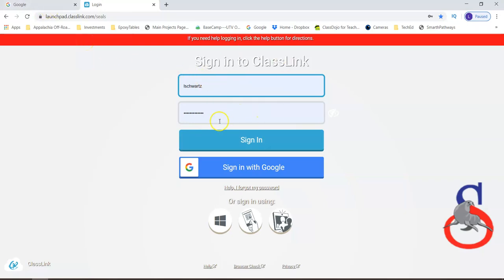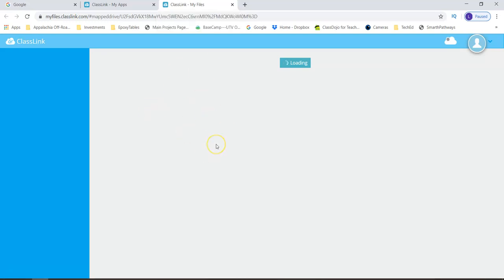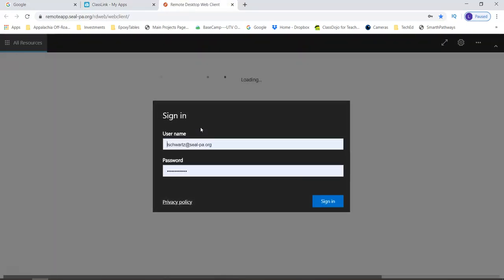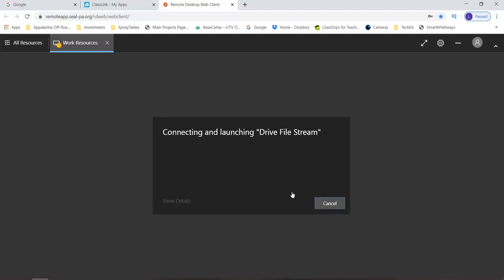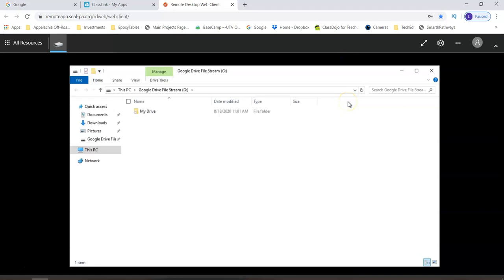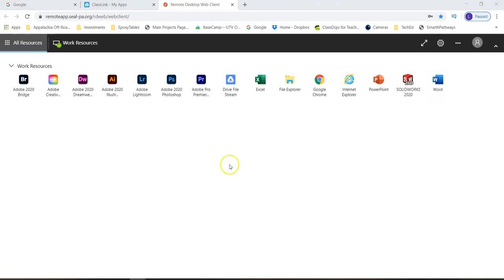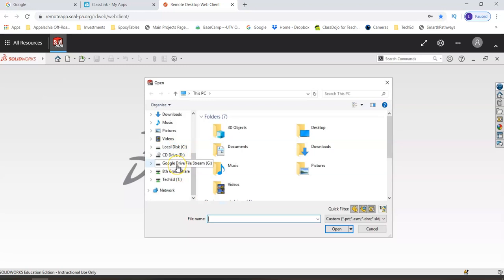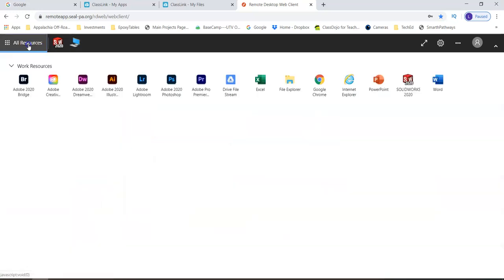Accessing Classlink, Google Drive File Stream, and the Remote App Server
To be able to run applications like Adobe Photoshop and Solidworks, we are connecting to these programs through a web browser on a remote server.  Utilizing Classlink and Drive File Stream, this provides us the ability to be able to open files from, as well as save to Google Drive.  Students can then link these assignments and turn them in through Google Classroom.